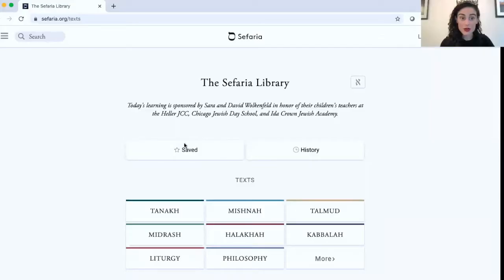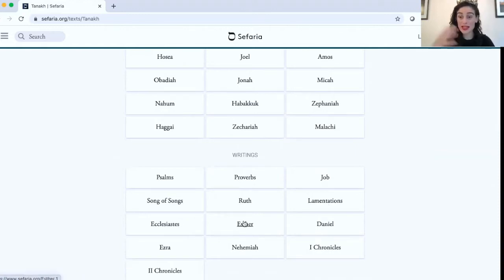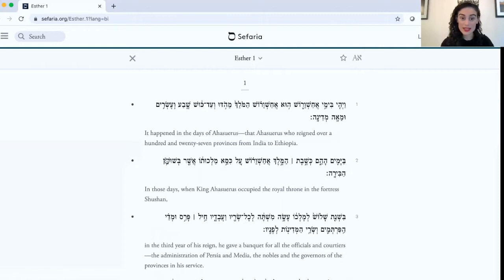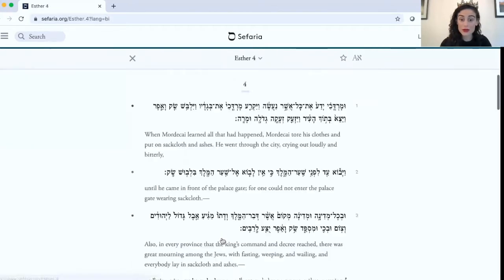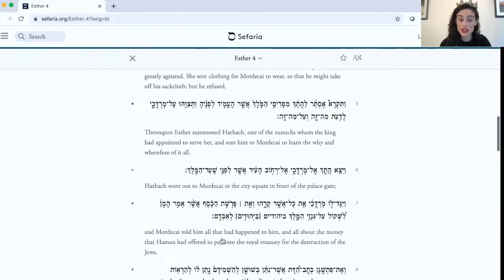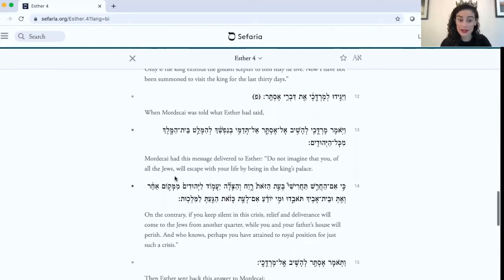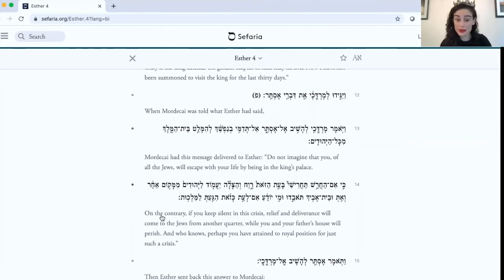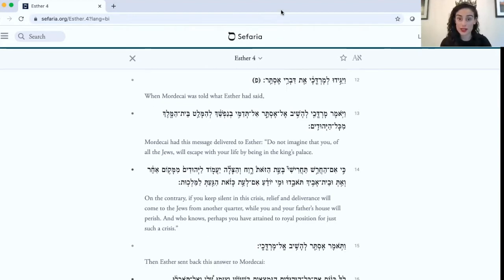The Megillah Project - Zoe Fertik, Introduction to the Book of Esther Story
The Megillah Project – an online platform of specially curated content exploring the many dimensions of The Book of Esther – is brought to you by a unique partnership between 929 English, BINA: The Jewish Movement for Social Change, Oshman Family JCC, Jewish Live and Judaism Unbound.